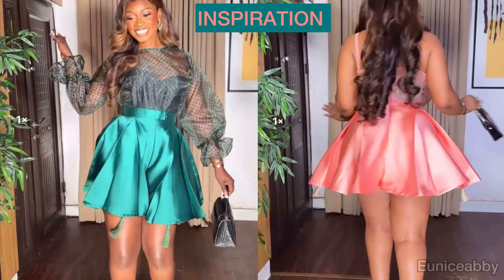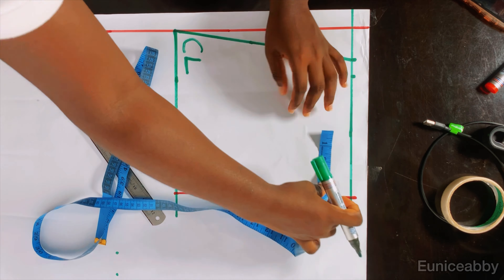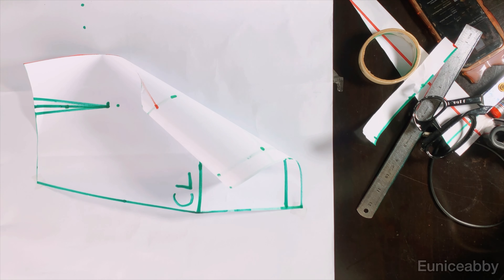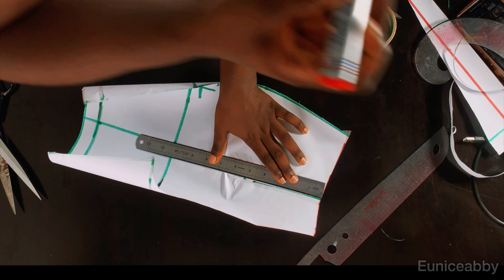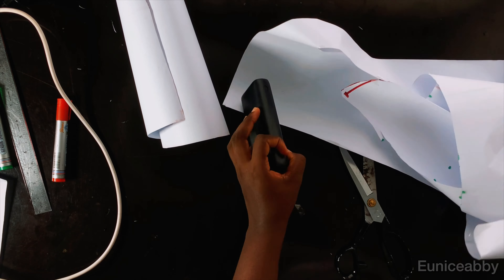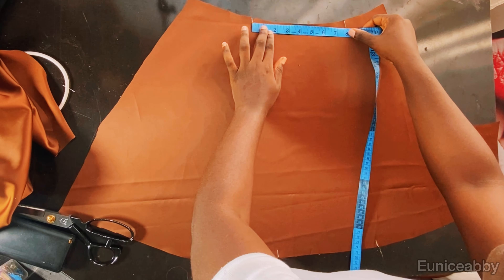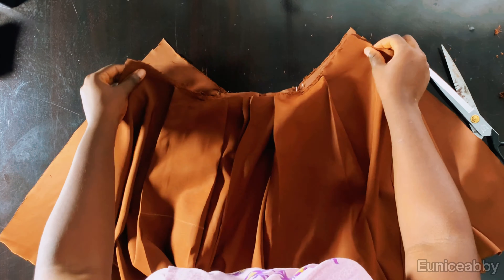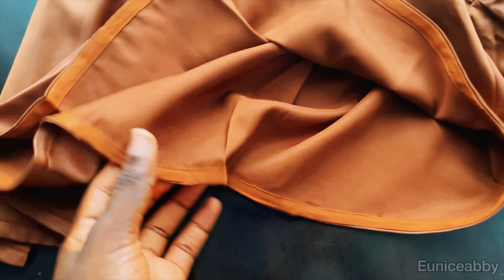How to cut and sew a short pant with pleats. Flare short pant cutting and stitching. (Circle shorts)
In today’s tutorial, we will be learning how to cut and sew a circle flare short pants. This is a detailed flare short pant cutting and stitching tutorial.

In this video, you will learn how to draft a pattern for short pants and how to manipulate the pattern using the slash and spread method to achieve a flare as well as introduce pleats. This sewing tutorial promises to be worthwhile.

📌DIY: HOW TO DRAFT A STYLISH TURTLE NECK TOP WITH OPEN BACK TIE AND BALLOON SLEEVE

📌 How to cut and sew a half circle skirt with slit and ruch without pattern. Beginner Sewing Projects.

📌 How to cut and sew a cowl neck dress with open back. Sewing tutorial for beginners dress.

📌 How to make a gathered jumpsuit easy for beginners. How to cut a palazzo jumpsuit without pattern.

GMAIL:- Igeabby1@gmail.